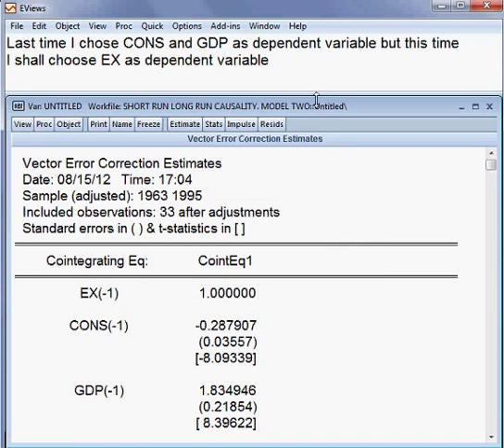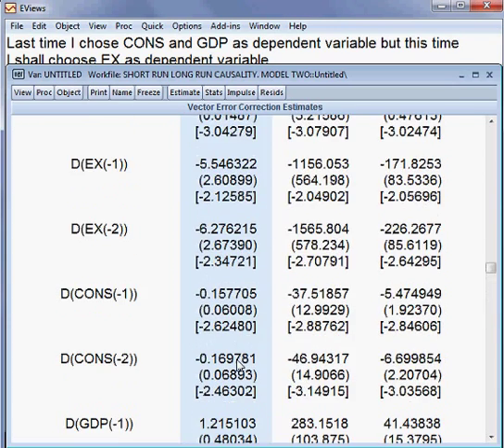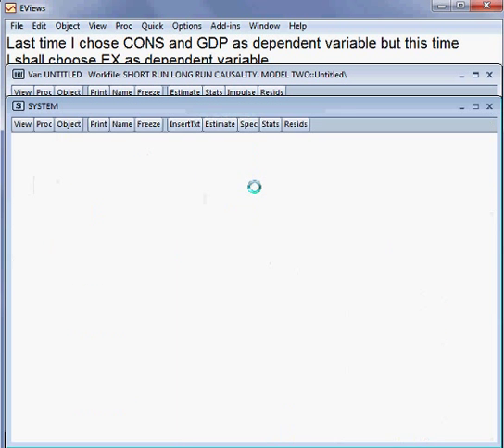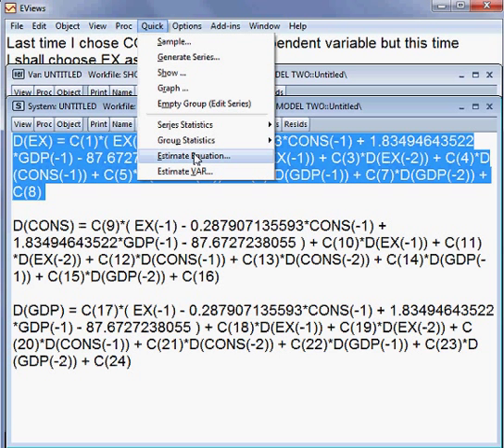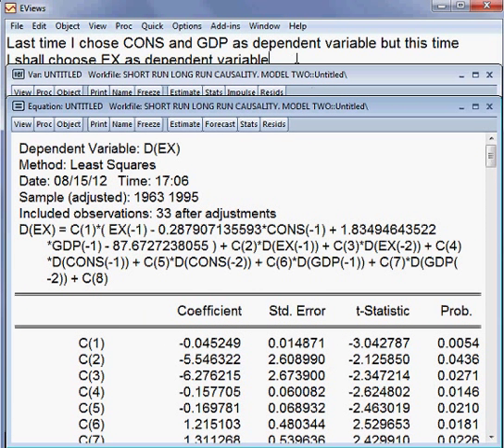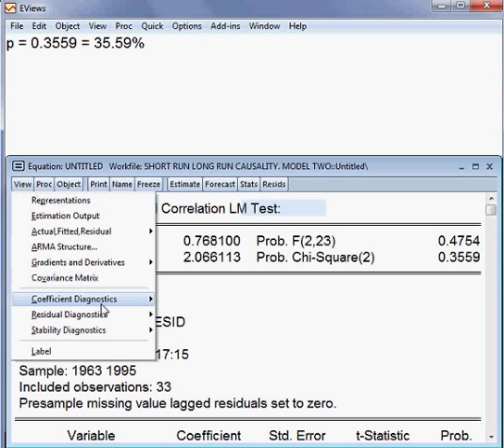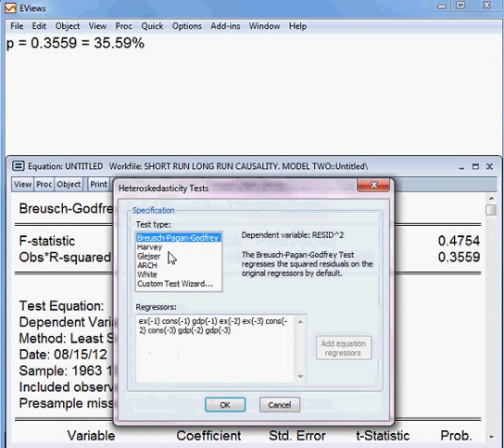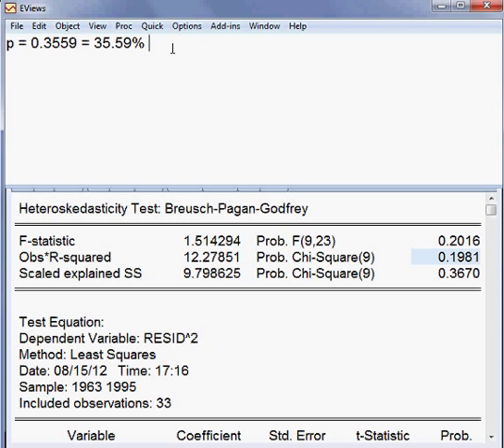VECM. Model Two. Part 4 of 4.VECM